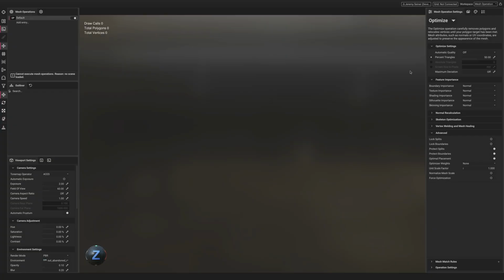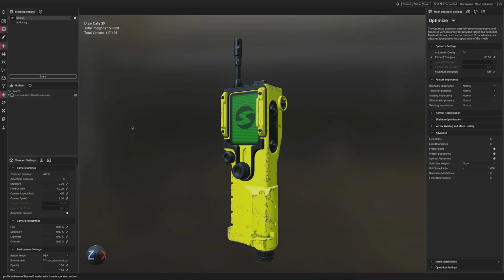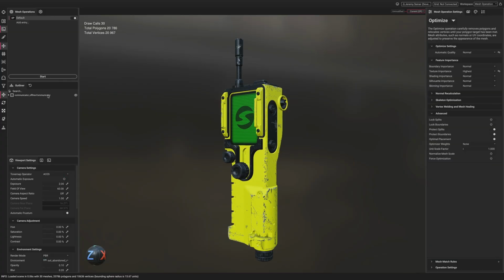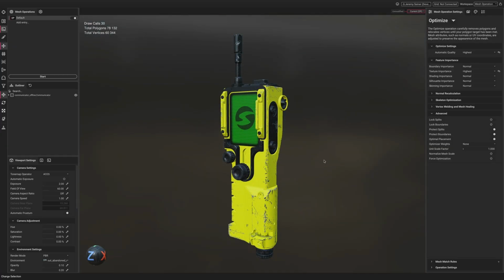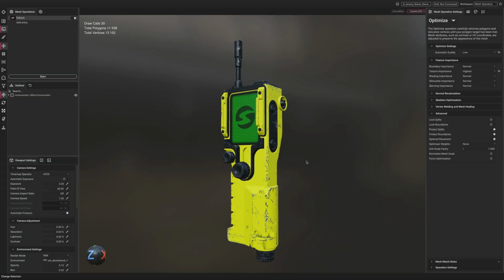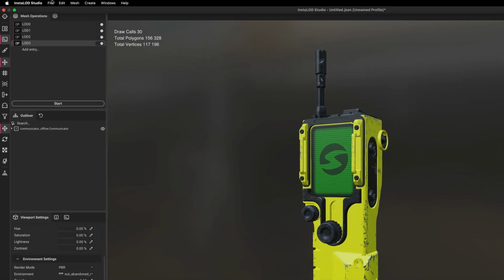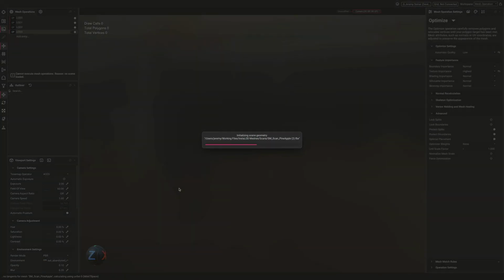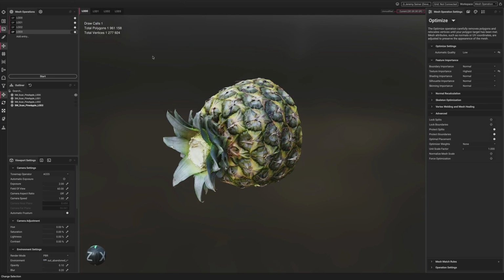Automatic Quality Optimization with InstaLOD Studio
Join our product specialist Jeremy as he demonstrates one of the latest features added in InstaLOD 2023 – Automatic Quality. With a single dropdown menu for the polygon optimizer, InstaLOD is able to intelligently determine the amount of optimization required to reach the selected level of quality for any input geometry.

By the end of this video, you will learn how to quickly create a scalable workflow that can process thousands of assets, while maintaining a consistent level of quality for each level of detail.